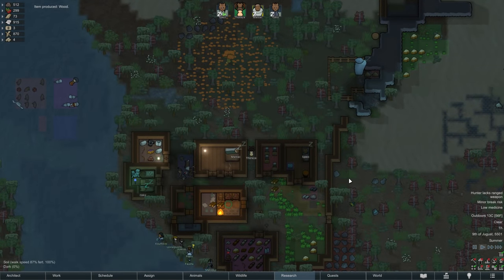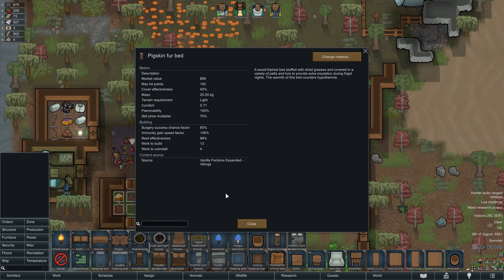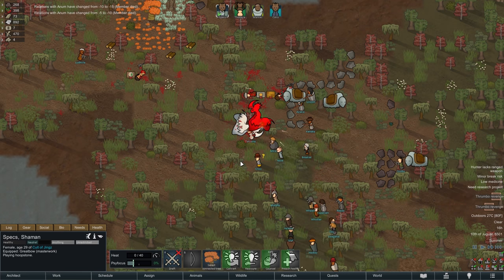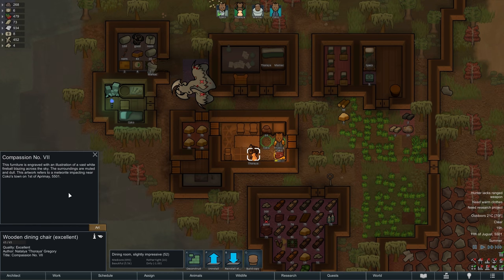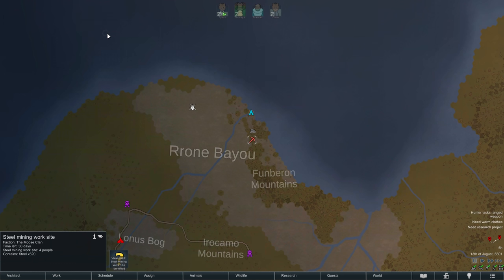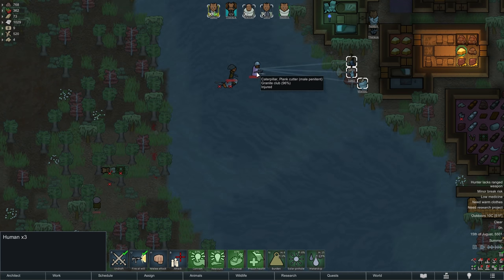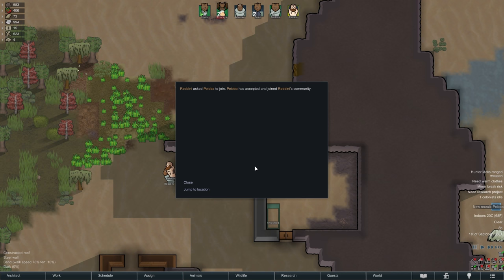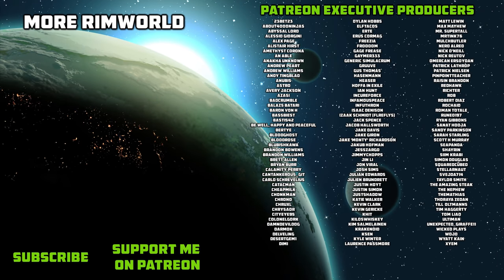Growing the Cult - Rimworld Ideology Ep. 10 [Rimworld Cold Bog Randy 500%]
In this episode of our Rimworld Ideology challenge in the Cold Bog, we expand the Cult of Jingz, hunt some Thrumbos and try to fight against an increasingly problematic storage problem.

In this episode of Rimworld Ideology, we continue our 500% Naked Brutality run in the cold bog. With the betrayal of Karen and Connor behind us, the colony of Livienna is back down to only four members. Specs, Maniac, Thoraya and Coko do their best to grow the village and to prepare for another cold winter in the swamp. The arrival of two thrumbos and two groups of traders comes awfully convenient: Enraged by an arrow from Specs, we send the beasts into a frenzy and let the trade caravans deal with them, which quickly results in a sizeable meat stockpile. So sizeable, in fact, that we have trouble converting it all into Pemmican before it spoils, but thanks to the combined efforts of Coko and Maniac, we don't let anything go to waste. The Cult of Jingz also keeps growing: Coko is finally converted, Reddini is allowed to leave the prison as well, and finally, we recruit Took, a combat specialist with a taste for fine cuisine. Our two new recruits are sent out to accompany Maniac on a quest for the Horn of Edmo - we will see if they manage to prove themselves worthy...

Chapters:
0:00 Intro
1:51 Gameplay
21:03 Fan Art / Outro

The Cold Bog is one of Rimworld’s more challenging biomes: A frosty, marshy wetland overgrown with vegetation, survival in this swamp biome will not be easy as we have to deal with frequent diseases, short growing periods, slow movement speed on the swampy soil and an overall lack of solid terrain to build upon. Additionally, we are settling on a tile featuring both a large river as well as a coast to the sea, so space will come at a premium in this playthrough.

We are starting with a modified Rimworld Naked Brutality scenario, leaving our starting colonist Spectral Phoenix with no food, items, research or equipment to start her journey in the cold bog – not even clothes. We are also making our starting colonist a member of a tribe, severely lowering the speed with which new projects are unlocked. The goal of this Rimworld Ideology challenge in the cold bog is to start with absolutely nothing and survive the dangers of the swamp on Randy Random "Losing is fun difficulty" with the threat scale cranked up to 500%.

With the Rimworld Ideology DLC and the Rimworld 1.3 update, we also see the introduction of completely customizable belief systems and we begin by choosing "Tree Connection" as our starting meme - the foundation of our ideology. Additionally, we see social roles, rituals, hunts for ancient relics and cross-cultural interaction introduced to Rimworld, as well as the mystic Gauranlen trees and the brand new Archonexus ending.

Rimworld is a Sci-Fi colony builder simulation game focused on managing a small group of survivors with the goal of eventually building a space ship to escape the planet. Rimworld is developed and published by Ludeon Studios. After a successful Kickstarter campaign, the game went through several Alpha and Beta versions before seeing the release of the Rimworld 1.0 version in October 2018.

All Rimworld Ideology gameplay for this Rimworld Ideology Challenge was recorded on the PC in 1440p.

Thumbnail artwork by Sunnybrook1